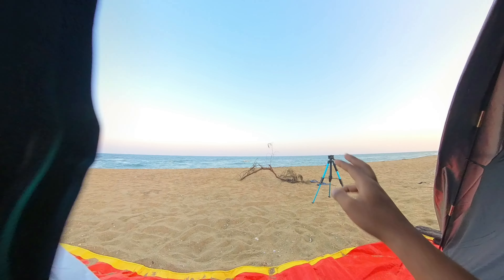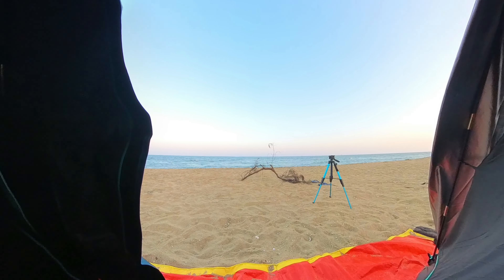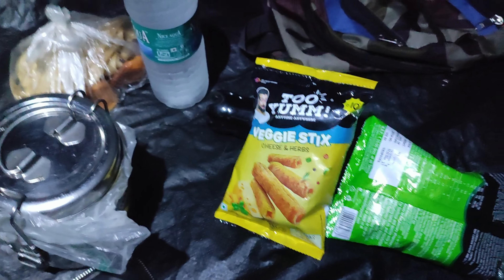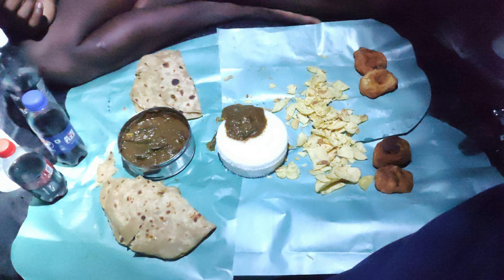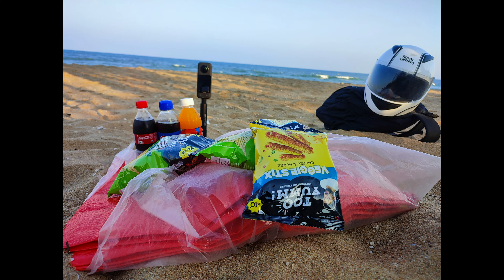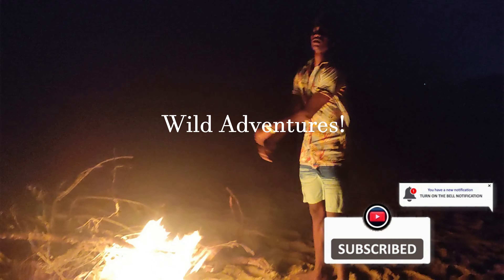Can an Affordable Tent be the BEST?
All cameras and products buy from Amazon store front

Camping tent first use and review. BUDGET buy 3 person Tent bought from Amazon

In this video, I present to you my first camping experience using a budget camping tent. I chose this 3 person tent from Amazon because it is affordable, small, and has great reviews. I share my first impressions and review of this tent.

If you're looking for a camping tent on a budget, then you'll want to check out the BUY LINK ABOVE BelieverDinu! This tent is spacious and affordable, making it a great option for first time campers or those on a tight budget. I share my first impressions and review of this tent in this video, so be sure to check it out!

Gears I use :
360 Camera

Canon 1500D DSLR

Selfie Stick for X3 action Camera

Memory Card Suitable for 360 Footage

0:02  - Intro
0:35 - Choosing a spot
0:50 - Weird place
01:00 - Whose Bone?
02:00 - Why Tarp for Tent?
02:42 - Live Deal
03:39 - Tent Set up
04:03 - Tent Review
05:00 - Insta360 Zoom